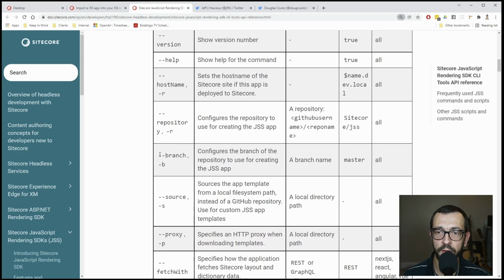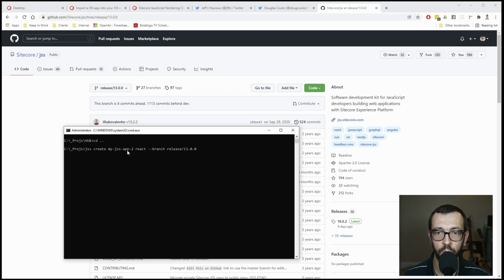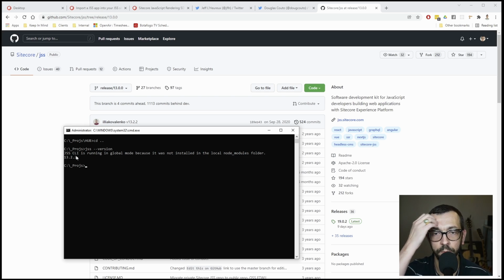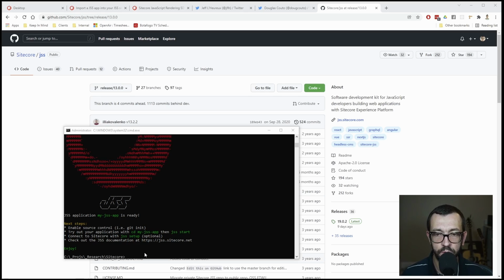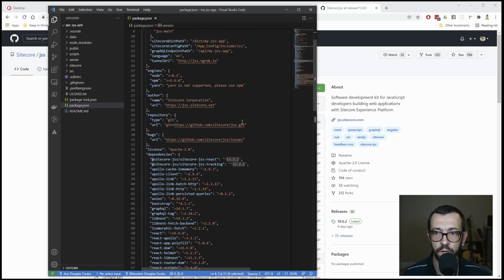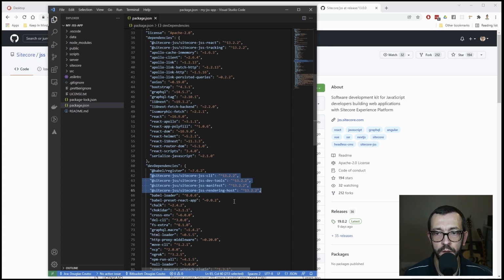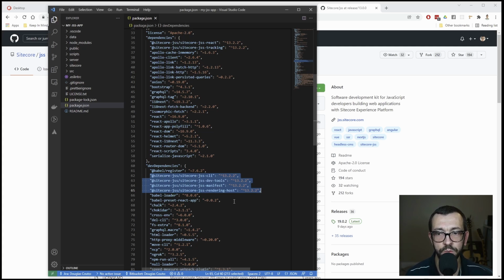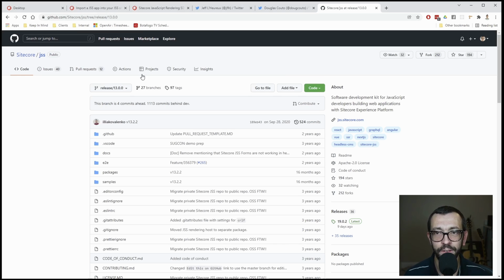Sitecore JSS Gotcha #1 - SOLVED!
In this video, I explain the proper way to specify the version number when creating a JSS app using the JSS CLI.

for the tip!

Also, make sure to use the CLI in the version that's supported for your version of Sitecore.